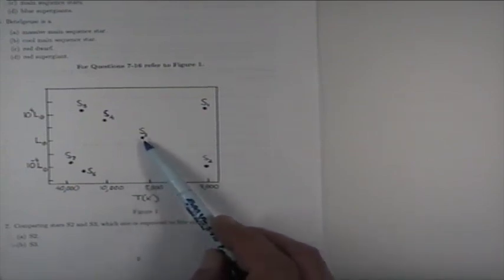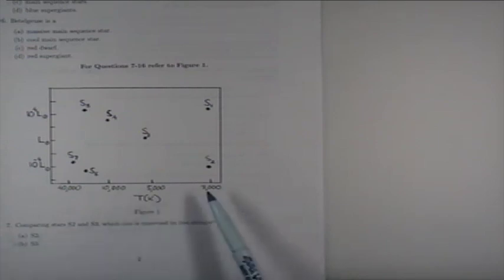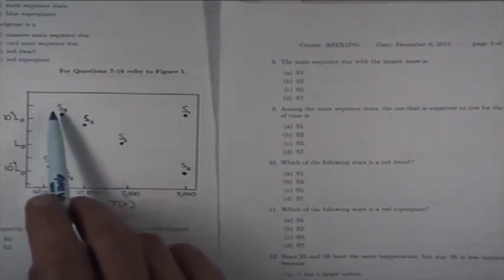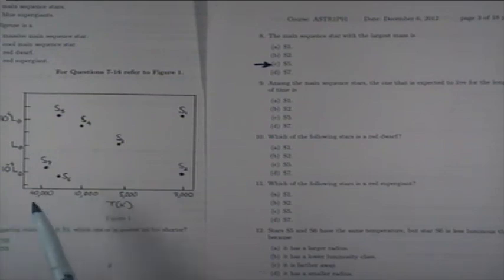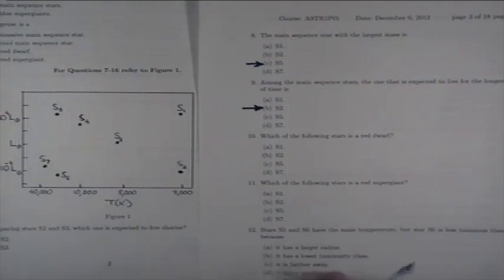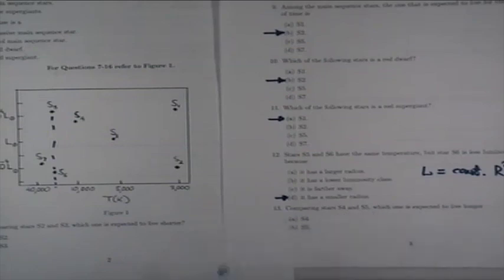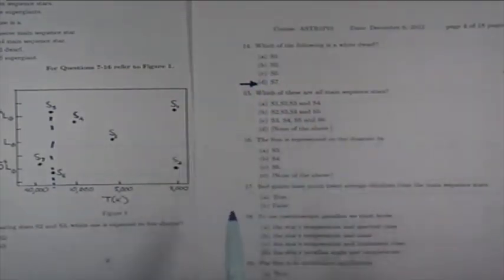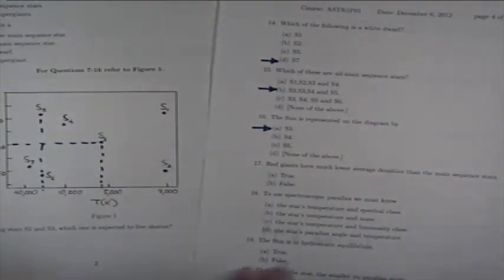ASTR 1P01 CLIP 108: Practice Questions On The H R Diagram